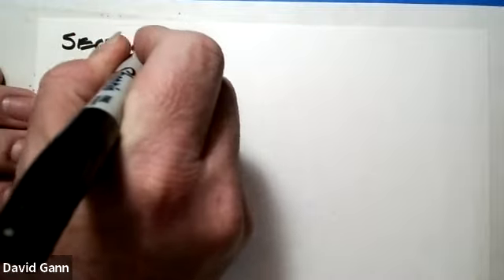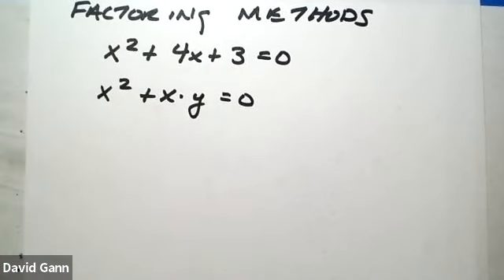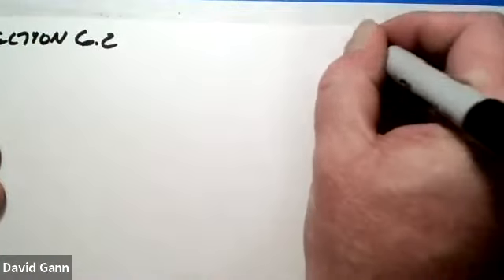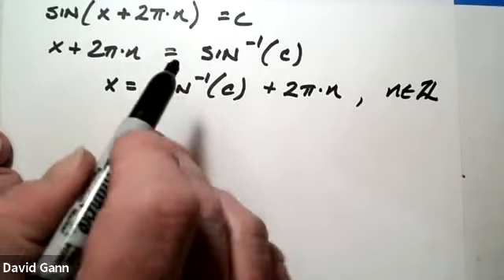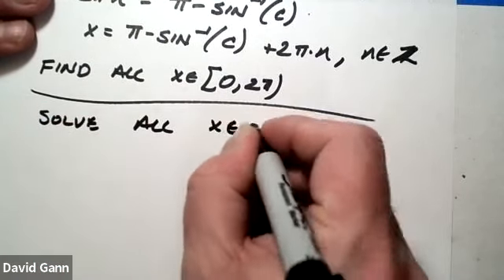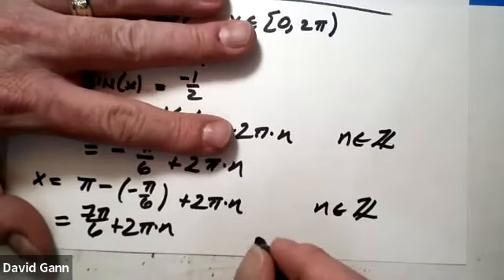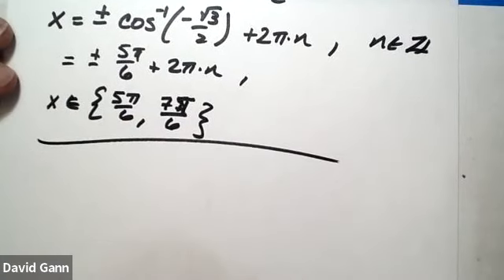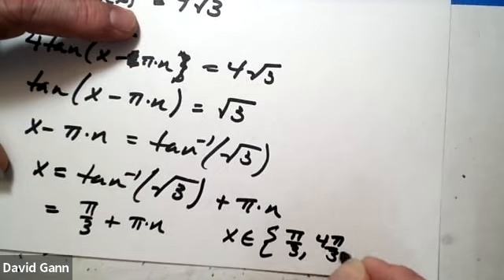Lecture Video: Lial, 11th, Section 6.2, part 1